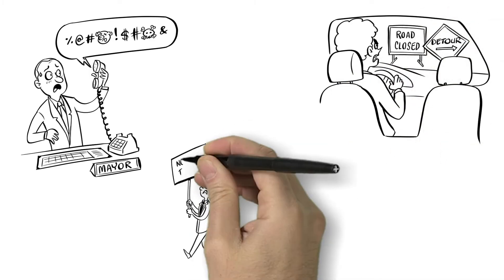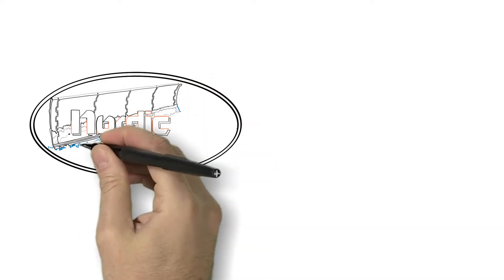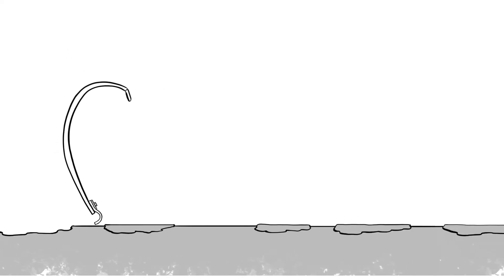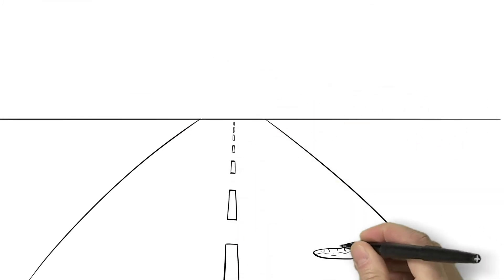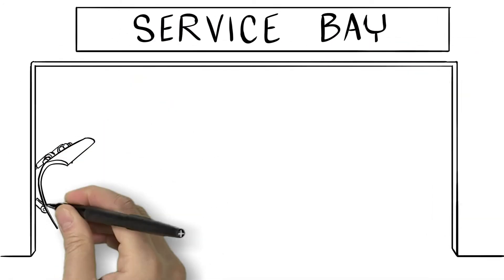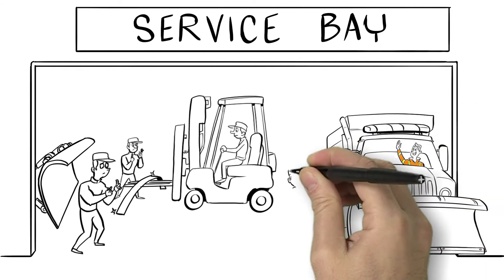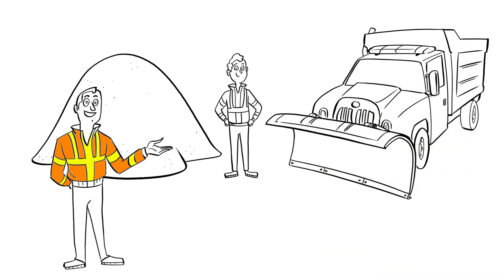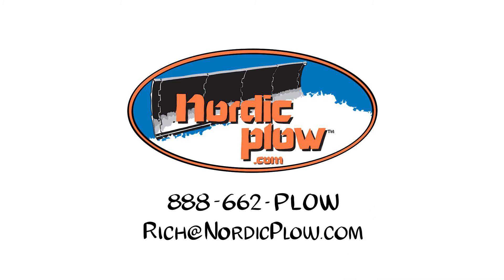Nordic Plow Edge - Patented Curved Cutting Edges for Steel Plow Blades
Nordic Plow created a patented, curved cutting edge that last up to twice as long as traditional edges.  It is easier on the roads as it glides over imperfections and cracks, thus reducing equipment damage and most of all - fewer potholes and repairs.  Check the video out - it explains it all.